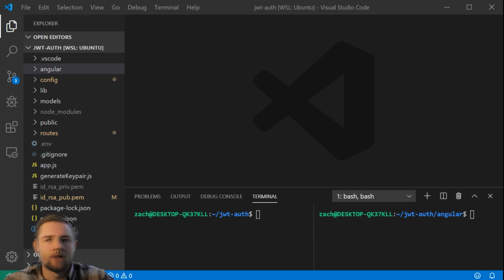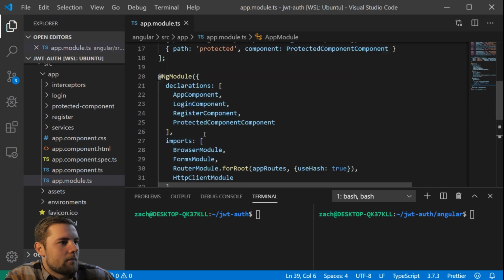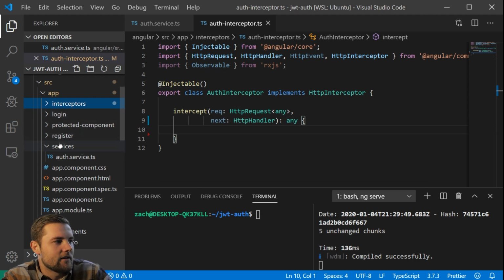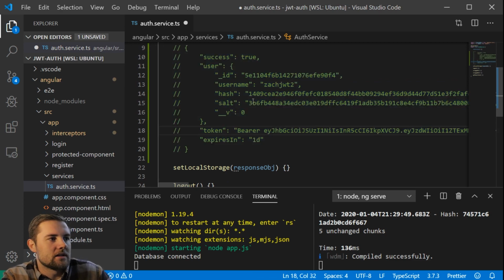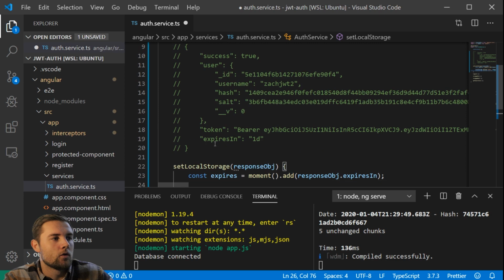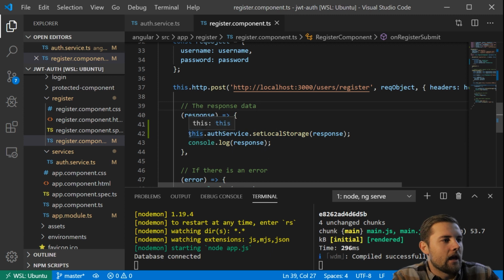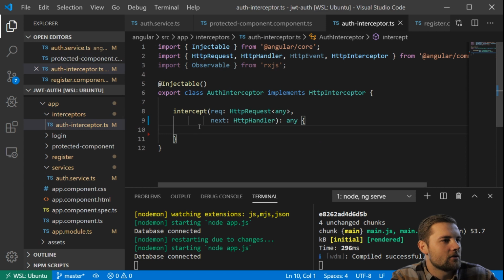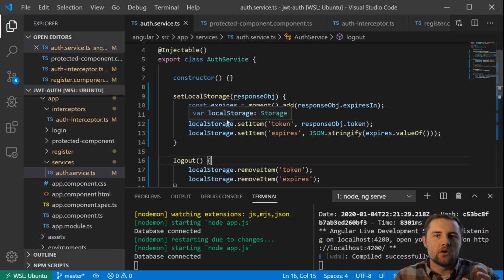How to use the Passport JWT Strategy with Angular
Timestamps:

0:00 Intro
3:35 Walkthrough of the Angular app
9:27 Review of the Express server API for user authentication
10:35 Implementing the Angular authentication service
18:13 Testing the authentication service in the browser
22:11 Implementing the authentication HTTP interceptor service